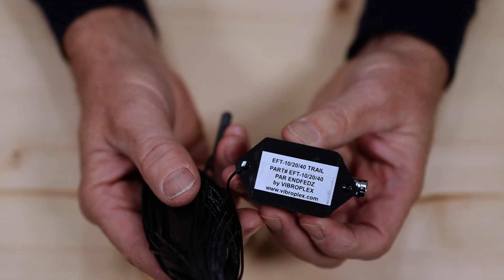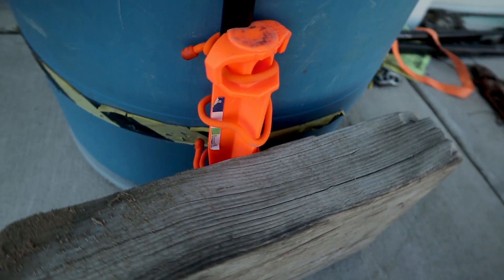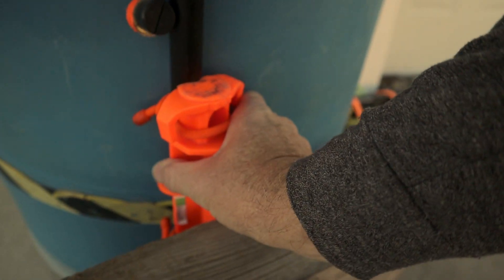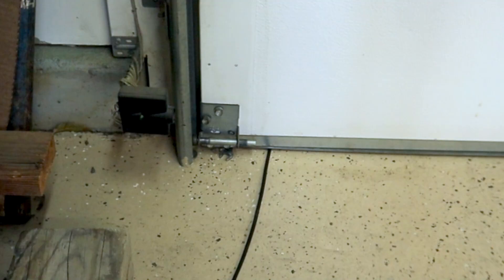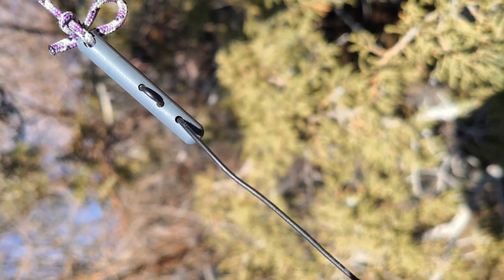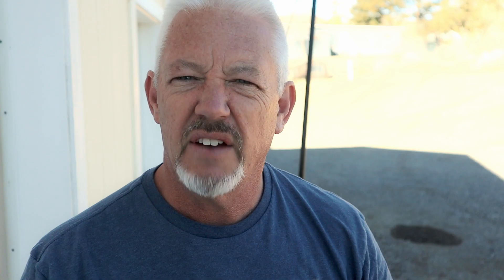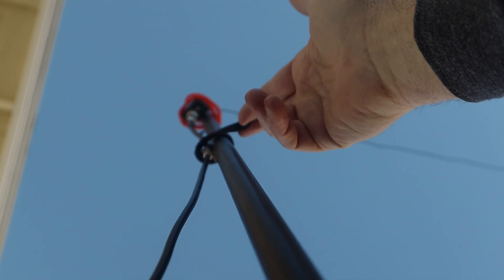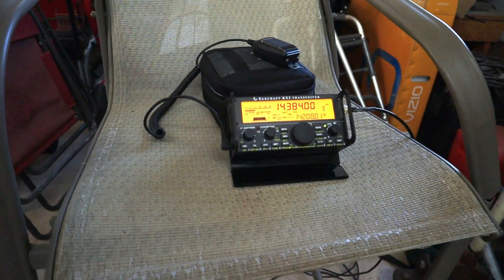HF Antenna when traveling | K7SW ham radio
You are traveling and you will be staying with friends along the way, and you want to setup your HF radio and antenna.
I share a couple of  tips you can use to get you on the air when traveling.

that helps our channel and supports making more Videos like this :)

🔹21 foot telescopic mast
🔹Rubberized ORANGE Twist Tie
🔹16inch Landscape Stake
🔹TenKara Rod
🔹RG 174 COAX Cable
🔹Wire Winders

00:00 Begin
00:59 Endfed antenna
01:23 Securing the mast
01:56 What to consider
02:31 The Coax run
03:38 Why do this ?
04:12 Adjusting the antenna